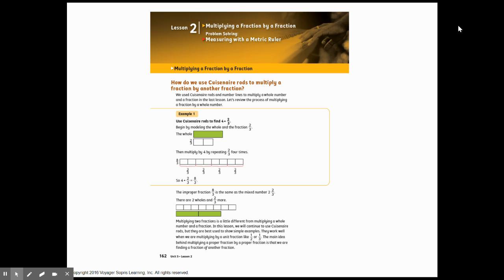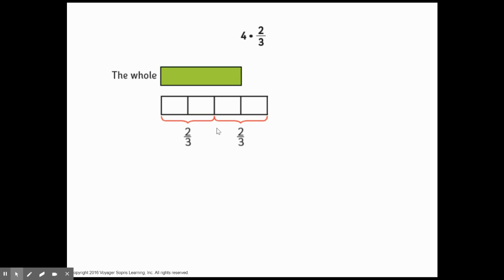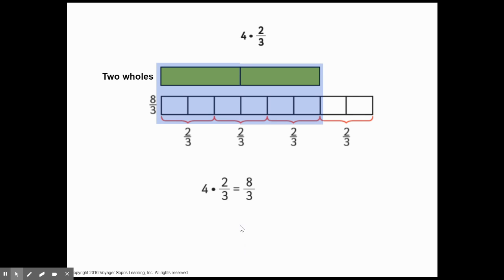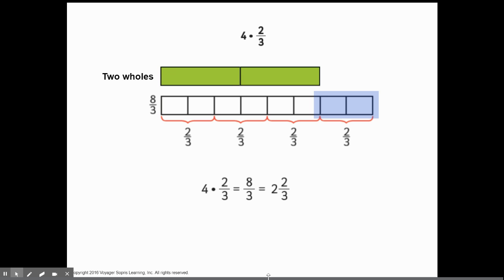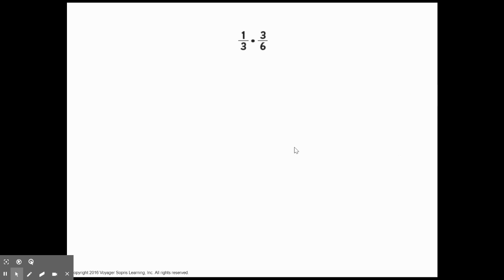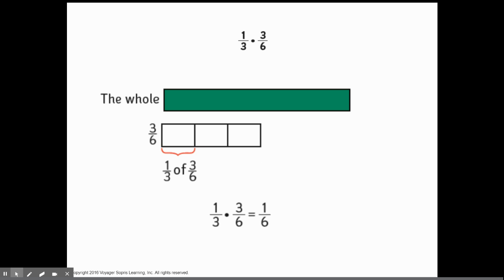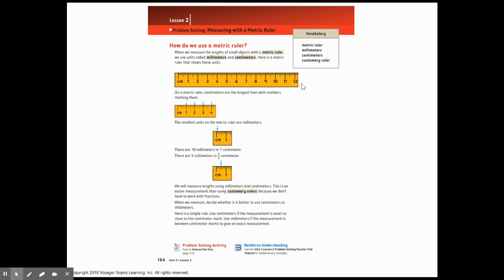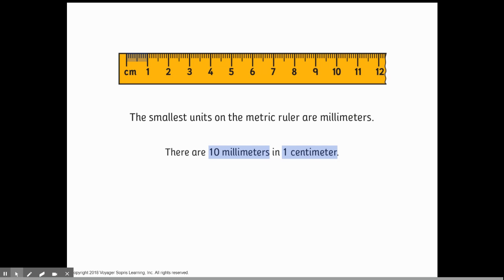Unit 3 Lesson 2